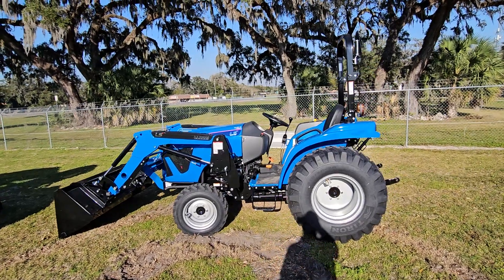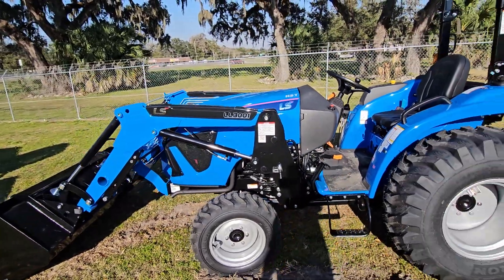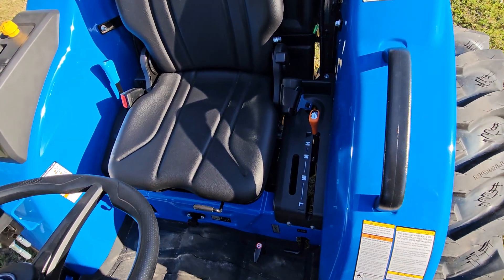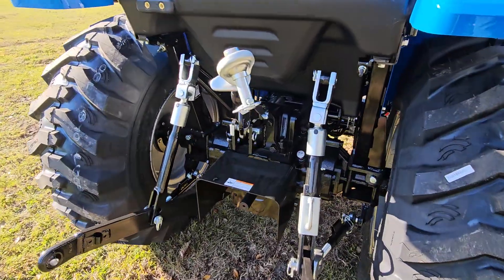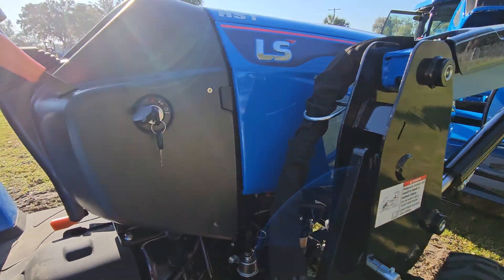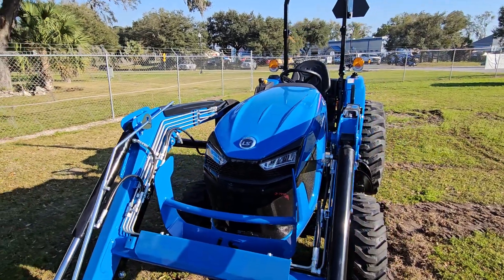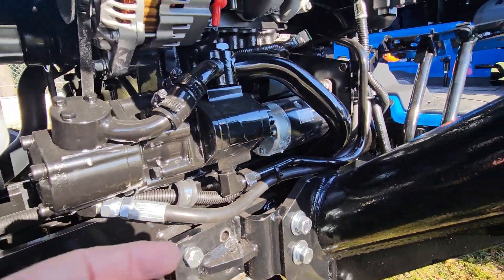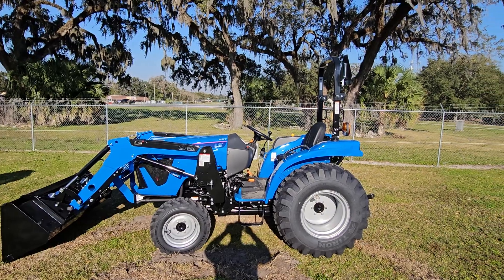LS Tractor MT226HE HST Lift Capacity of 1965lbs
New Tractor Model from LS Tractor
25Hp with 1900lb lifting capacity